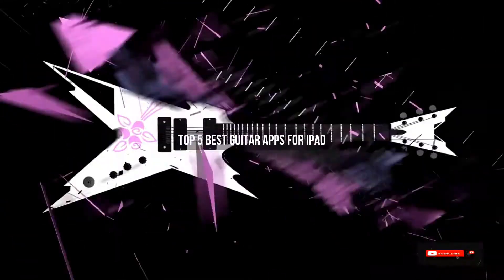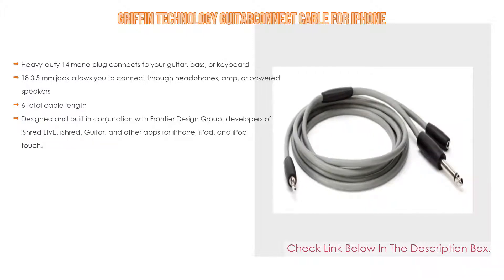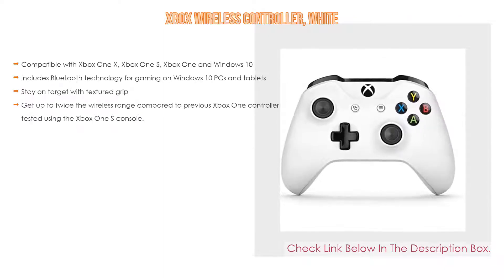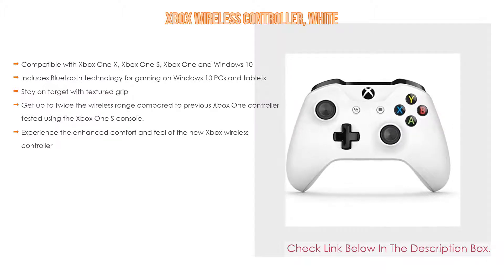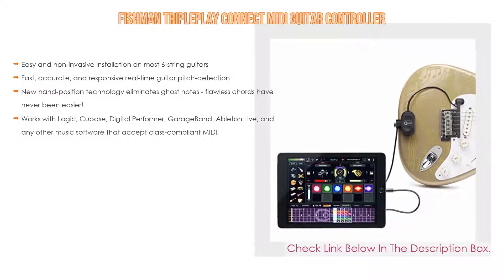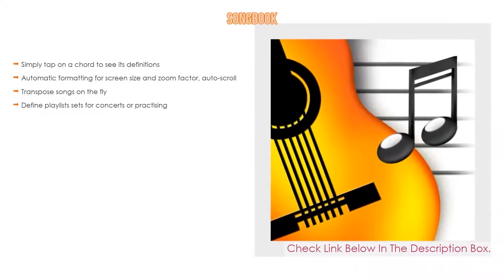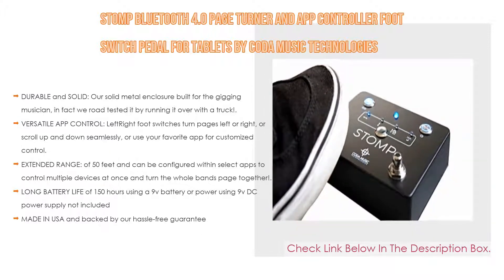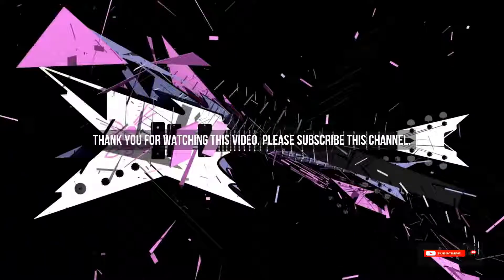Top 5 Best Guitar Apps For Ipad Based On User Rating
Best Guitar Apps For Ipad: In this video we've collected and suggested  Guitar Apps For Ipad Reviews for you. Hope our findings will help you.

⬛ STOMP Bluetooth 4.0 Page Turner and App Controller Foot Switch Pedal for Tablets by Coda Music Technologies:
⬛ SongBook:
⬛ Fishman TriplePlay Connect MIDI Guitar Controller:
⬛ Xbox Wireless Controller, White:
⬛ Griffin Technology GuitarConnect Cable for iPhone:

►Timestamps◄
 ⏩ 0:00:03 Introduction
 ⏩ 00:00:16 Griffin Technology GuitarConnect Cable for iPhone
 ⏩ 00:00:47 Xbox Wireless Controller, White
 ⏩ 00:01:21 Fishman TriplePlay Connect MIDI Guitar Controller
 ⏩ 00:01:51 SongBook
 ⏩ 00:02:08 STOMP Bluetooth 4.0 Page Turner and App Controller Foot Switch Pedal for Tablets by Coda Music Technologies
 ⏩ 00:02:56 Conclusion.

🔎 Best guitar apps for ipad pro
🔎 Best ipad apps for guitar players